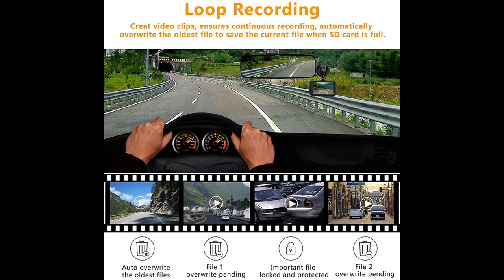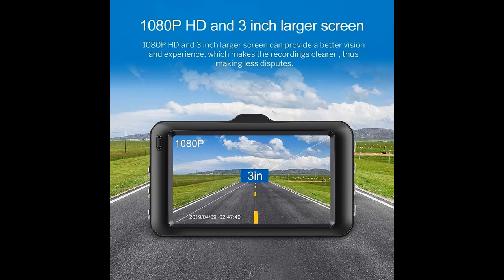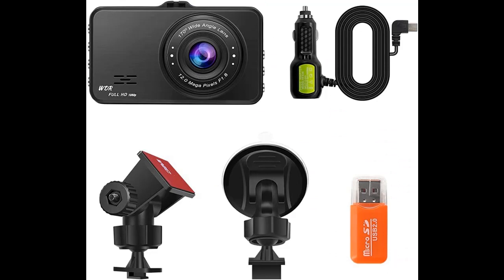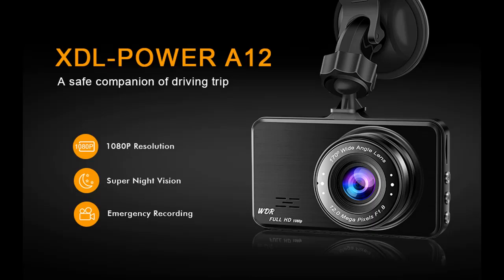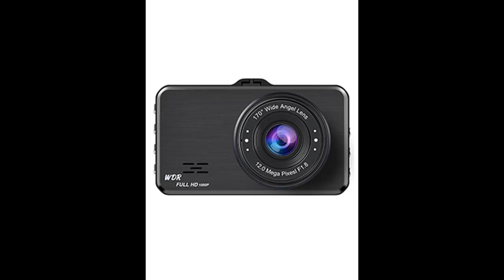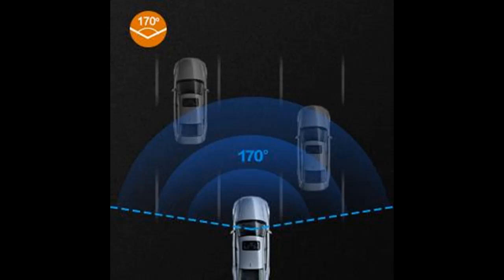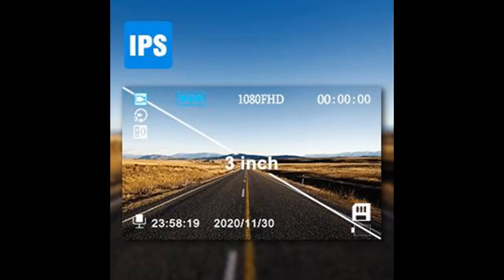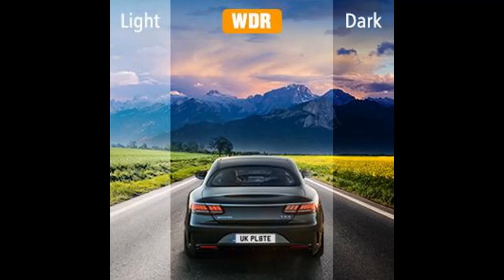XDL-POWER Dash Cam for Cars 1080P FHD Dash Camera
Overview/Details/Reviews| XDL-POWER Dash Cam for Cars 1080P FHD Dash Camera 2021 Upgraded Version 3 Inch Driving Recorder Dashboard Camera with 170 Degree Wide Angle Super Night Vision WDR G-Sensor Loop Recording

XDL-POWER Dash Cam for Cars 1080P FHD Dash Camera 2021 Upgraded Version 3 Inch Driving Recorder Dashboard Camera with 170 Degree Wide Angle Super Night Vision WDR G-Sensor Loop Recording